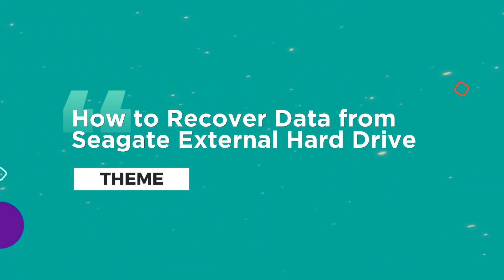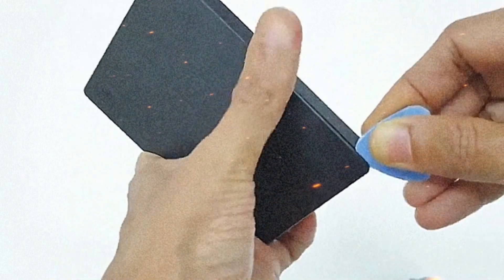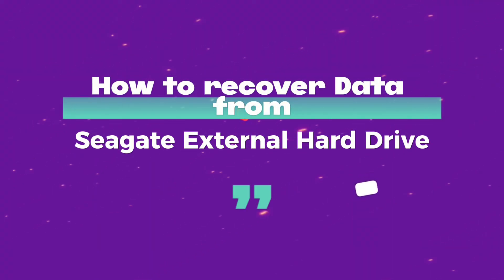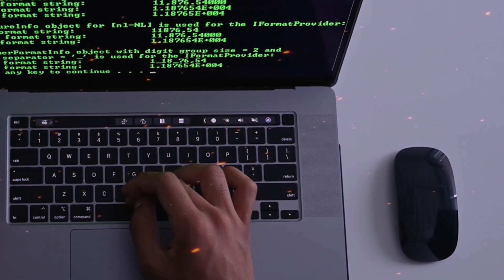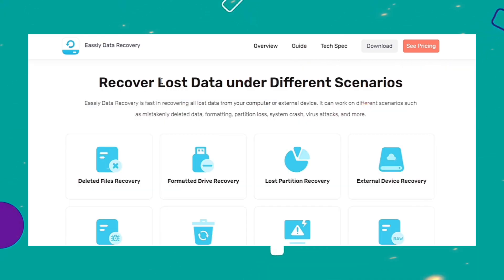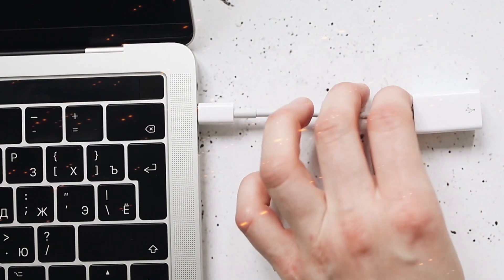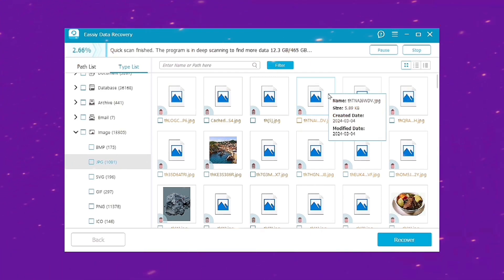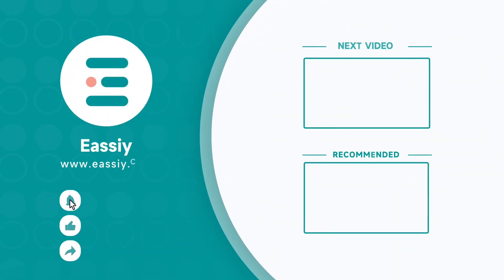How to Recover Data from Seagate External Hard Drive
How can I recover my Seagate external hard drive for free?
Is it possible to recover data from external hard drive?
How do I restore my Seagate backup drive?
This article lets you know what Seagate External Hard Drive is and how to recover its data：

Timestamps:
00:08 What is Seagate External Hard Drive?
00:32 How to recover Data from Seagate External Hard Drive

Eassiy Data Recovery specializes in recovering data from 2000+ storage devices such as PC, USB drive, SD card, cameras, hard drives, SSDs, etc. It supports the recovery of more than 1,000 files like photos, videos, documents, audio, emails. In addition, it has two scanning modes: quick scan and deep scan. The recovery rate of deep scan is as high as 98.6%.